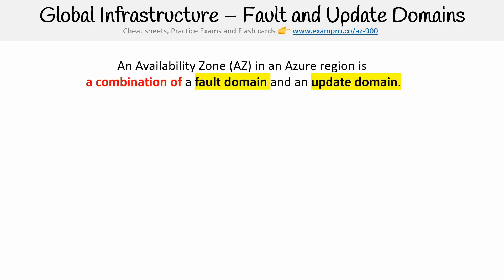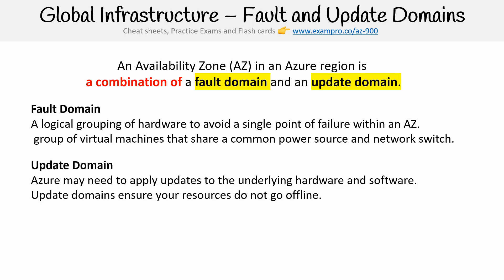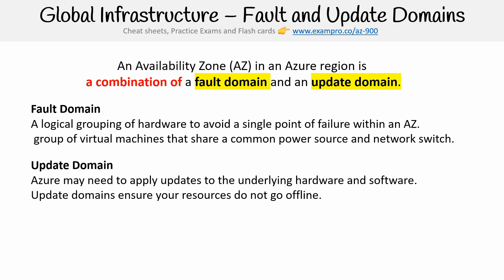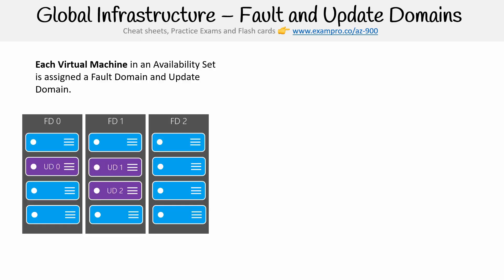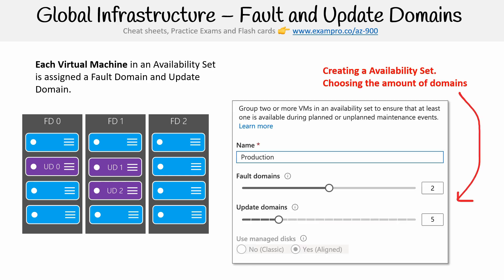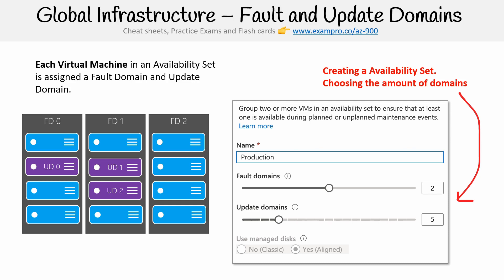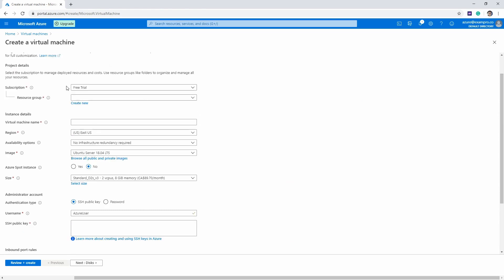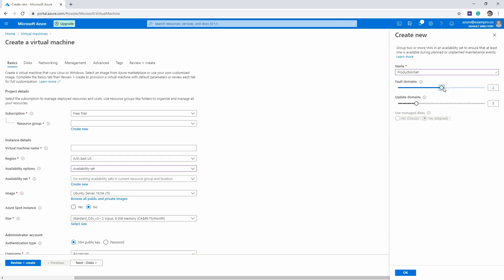Global Infrastructure - Availability Sets Fault and Update Domains